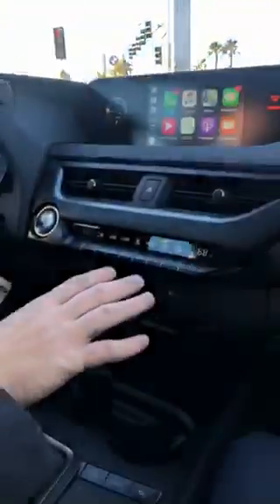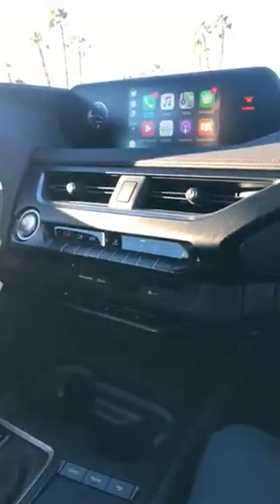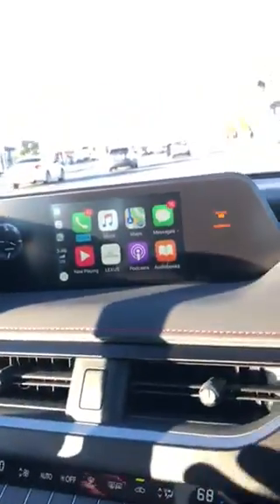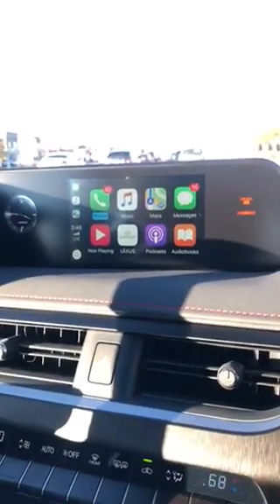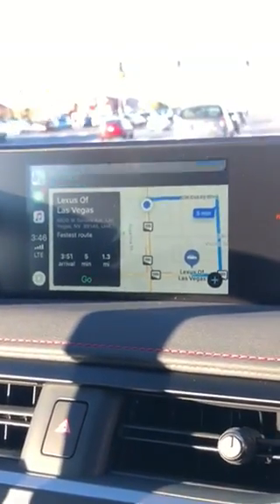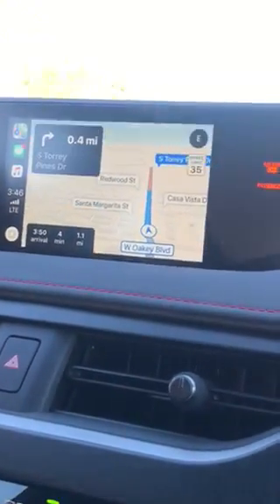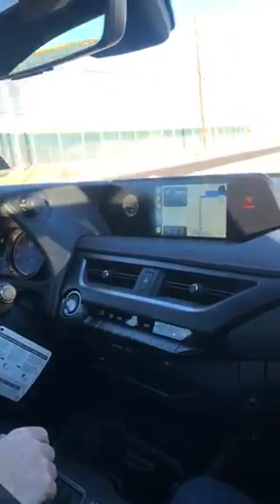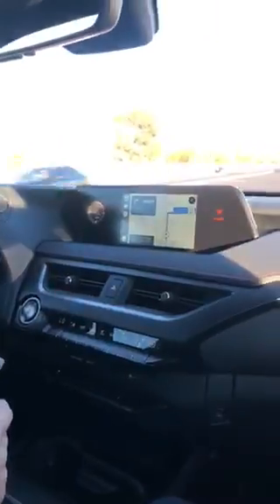Stay Safe With Apple Car Play - Lexus of Las Vegas - Lexus UX200 F